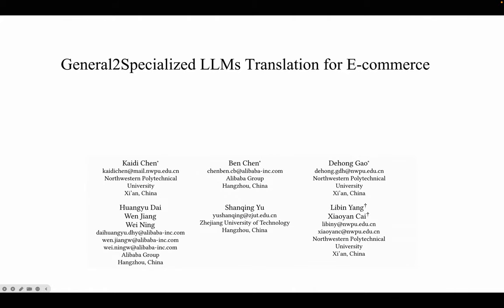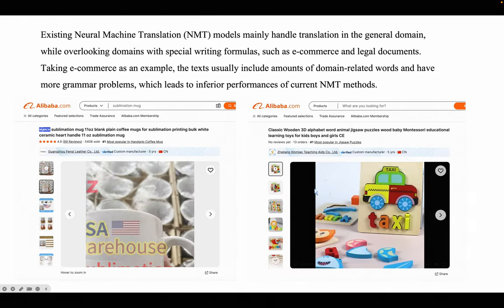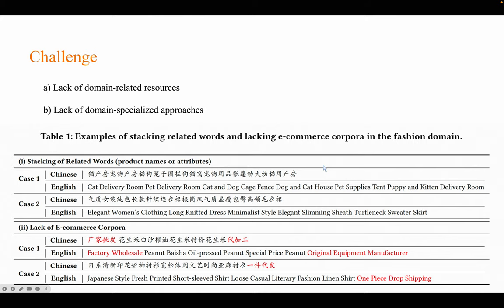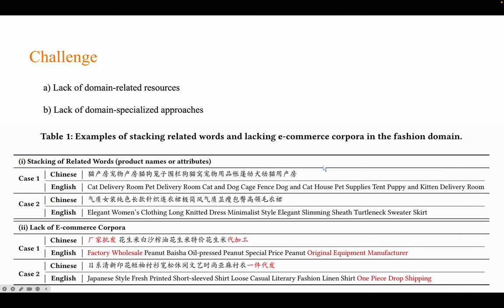[shp3976] General2Specialized LLMs Translation for E-commerce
"General2Specialized LLMs Translation for E-commerce

Kaidi Chen, Ben Chen, Dehong Gao, Huangyu Dai, Wen Jiang, Wei Ning, Shanqing Yu, Libin Yang and Xiaoyan Cai"